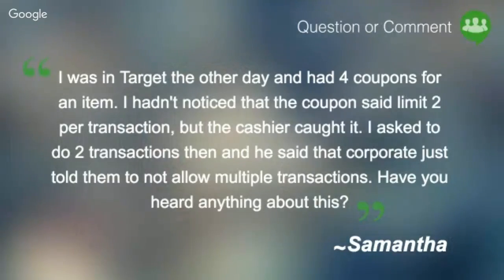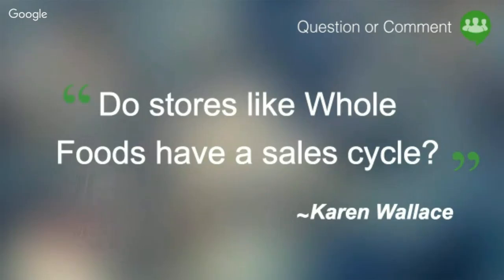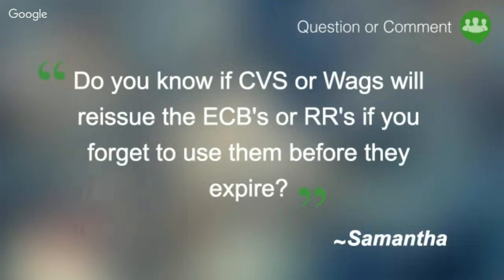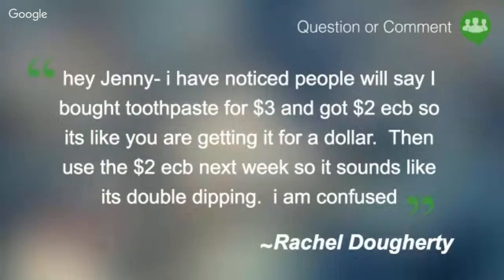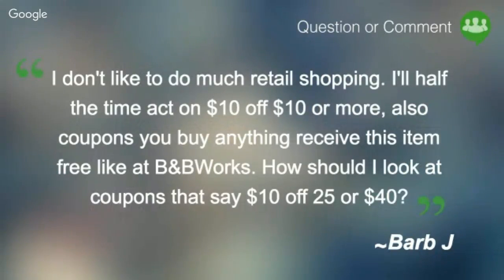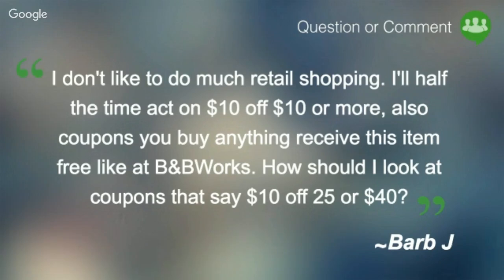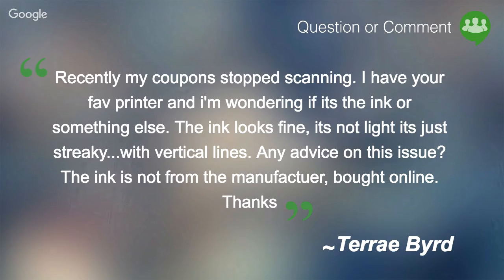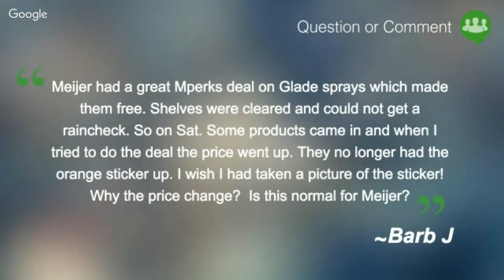Saving on Necessities + Live Q&A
Learn how to save on all the important things you need (toilet paper, paper towels...)